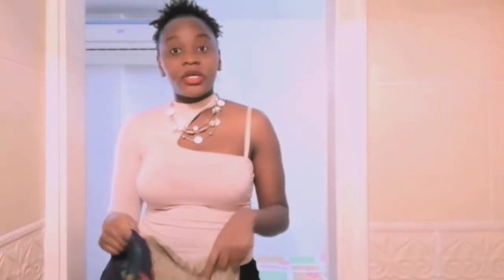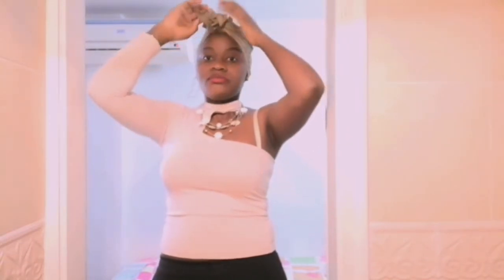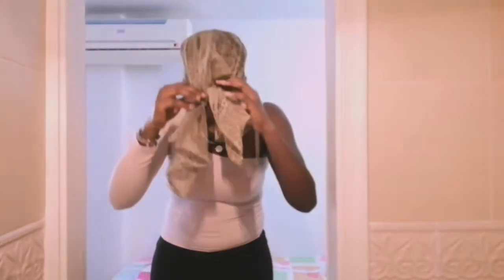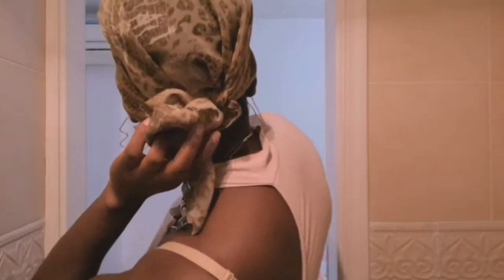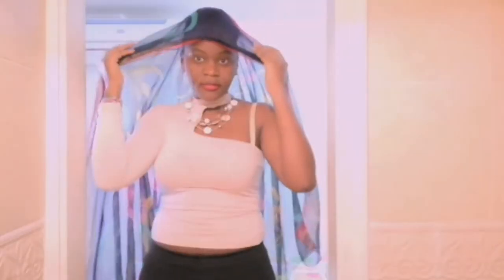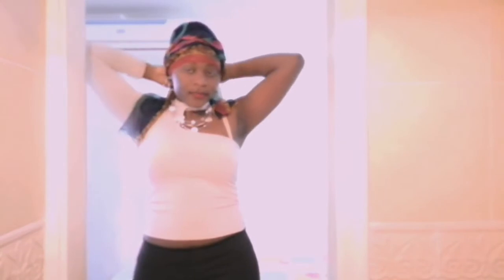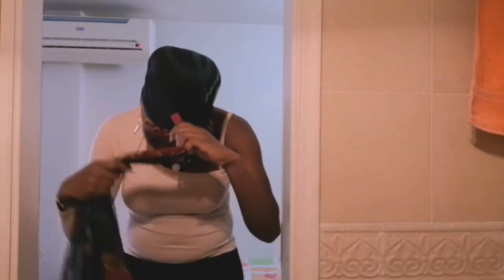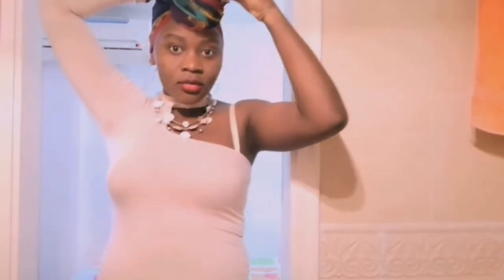5 simple headwrap ideas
Welcome or welcome back to my youtube channel and incase you are new here kindly hit the subscribe button... And join the family and if you are a returning subscriber thank you soo much for always coming to watch my videos i really appreciate 😍😍

In today's  videos we gonna look into different ways to do your headwraps simply

Finally if you rocking with us just know you are lite 💯💫

Musician: @iksonmusic